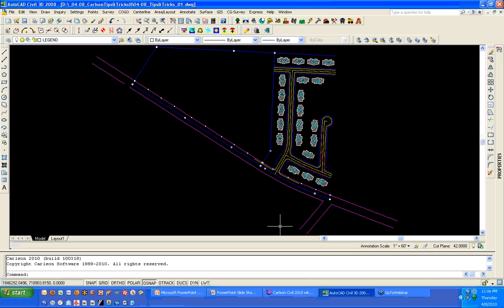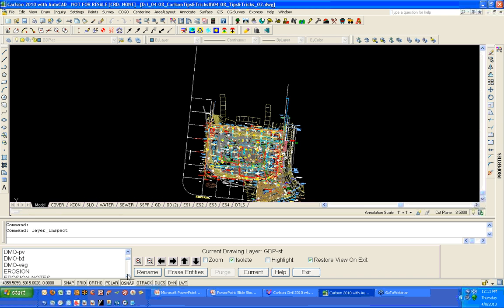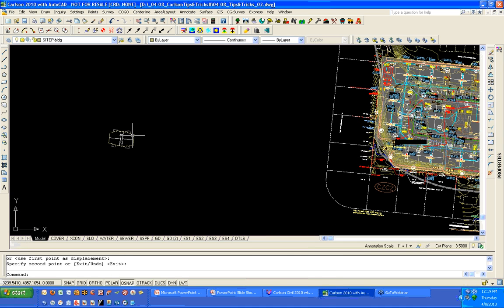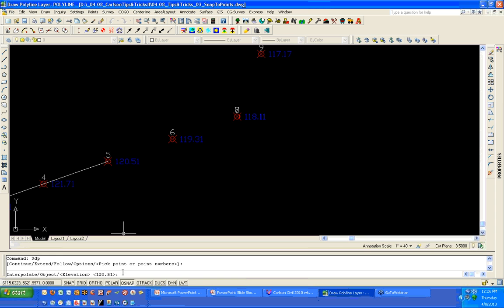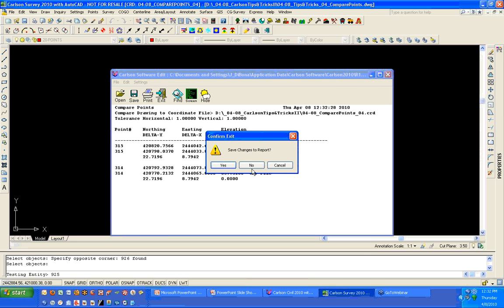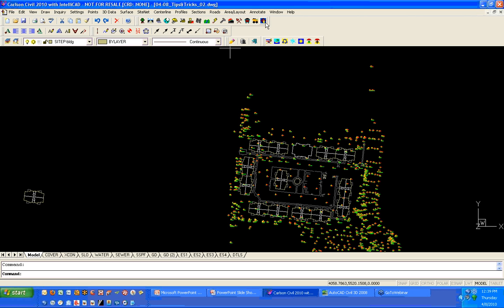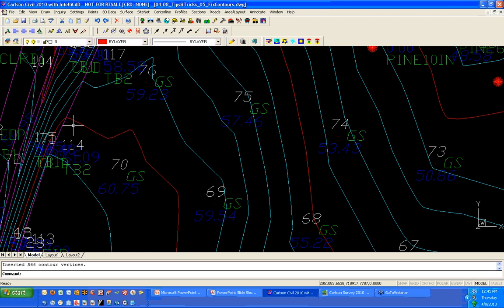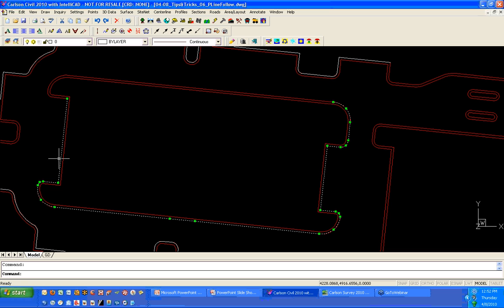Tips & Tricks II for Carlson Software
This webinar is presented by Jennifer DiBona of That CAD Girl, and was originally broadcast on April 8, 2010.

The webinar will cover topics that will be helpful in basic drafting tasks and other topics that will prove extremely helpful for specific tasks in Survey, Civil & Takeoff. These techniques are guaranteed to help Carlson Software users save time and money on their projects.